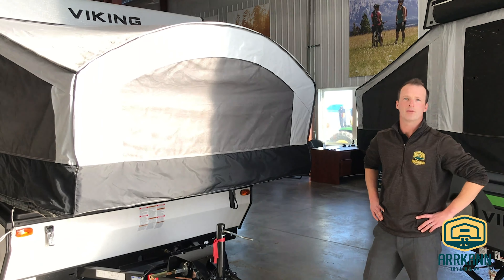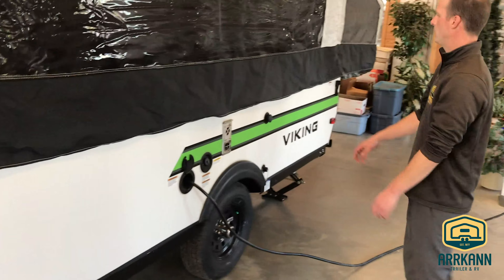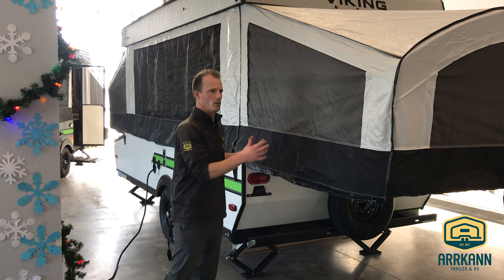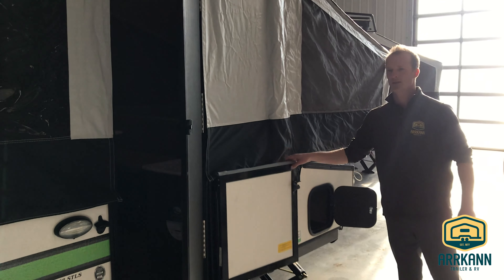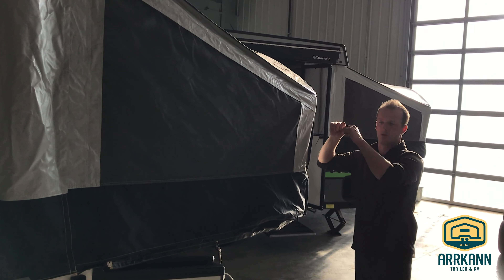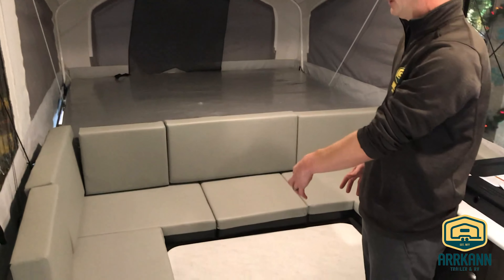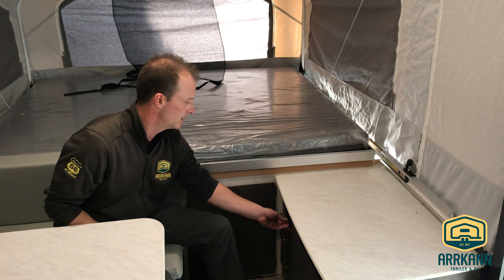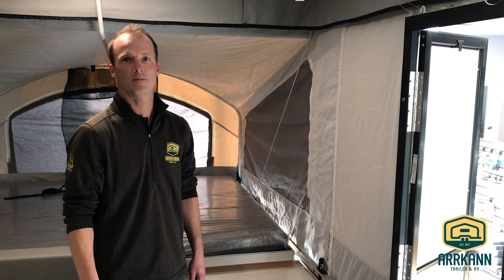2020 Coachmen Viking 2308 LS Walkthrough Review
Enough sleeping for 7+
This trailer comes with a 20,000BTU furnace as well as a stove top, fridge, sink, fantastic fan, Glide-N-Lock bed system and much more. Easy to tow, easy to set up, easy to enjoy.